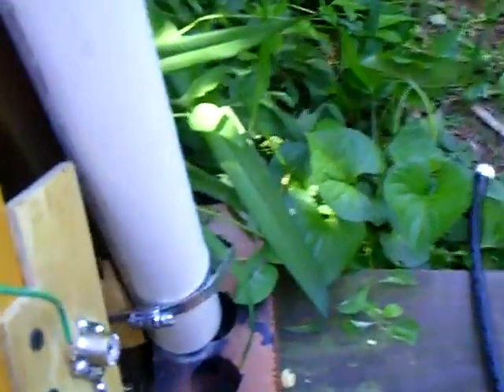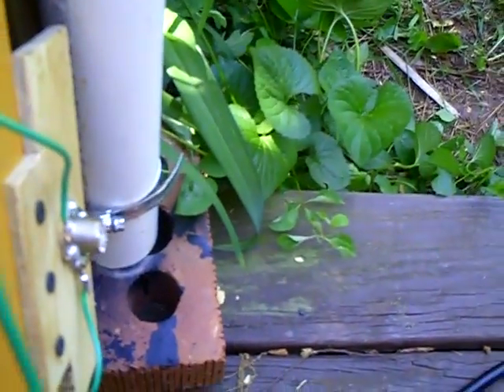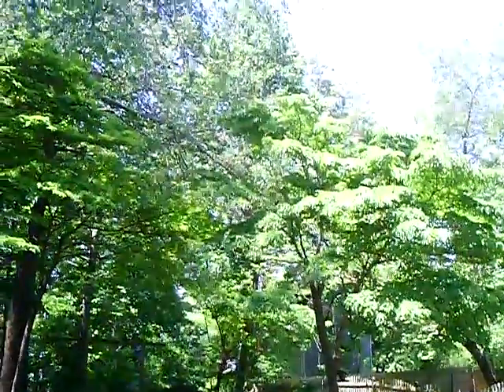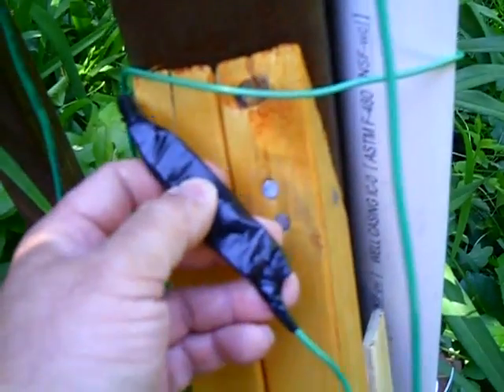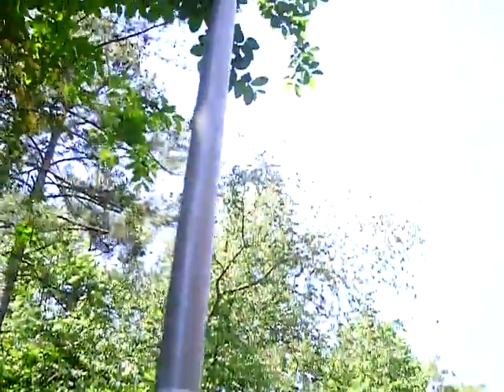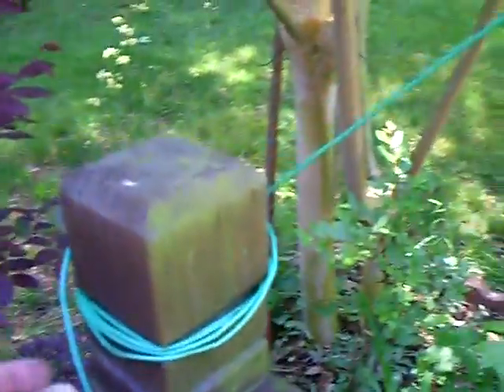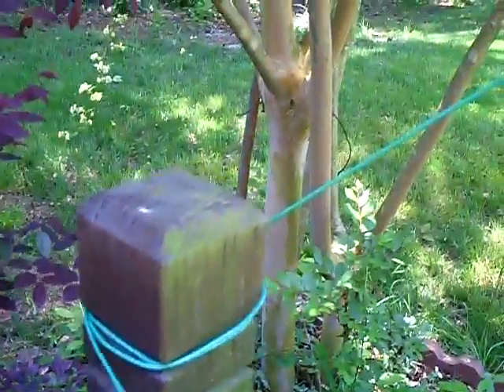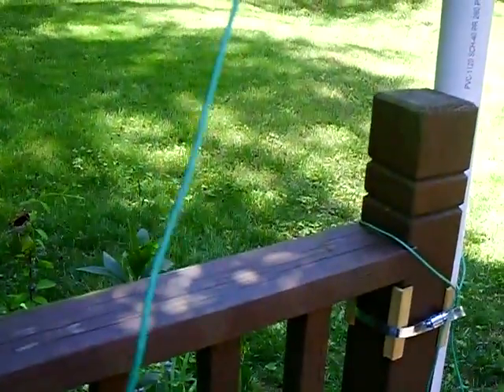My Vertical Loop Antenna for 80 Meters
hooked it up and got infinite SWR until I unwound the extra turns from the two posts. Was able to get a SWR of about 1.2:1 with the MFJ Versa Tuner 2. This was at 3.913 MHz. Will try to make a contact soon. Probably next week.

From the following site I determined to feed the antenna directly with 50 ohm coax

"The feed point can be anywhere along the wire, but is normally made near one of the supports simply to lend stability to the antenna system. A loop is a loop, so anywhere you "break" it for the feed point, it's still a loop! The use of a balun is controversial. Some argue that the feed point impedance must be compensated for through the installation of a balun. Others argue that the installation of a balun will result in the radiation of undesirable harmonics and the loss of power. Tests that we ran way back when I was in college at the antenna laboratory at O.S.U. resulted in the determination that directly feeding the loop with 50 ohm co-ax was most desireable. A quarter wave length of 75 ohm co-ax may be inserted in the feed line for a closer match if you desire."

Directly feeding the loop antenna is obviously the simplest, however, you be your own judge and feel free to try it both ways. All 3 of my loops are directly fed with 50 ohm co-ax. My 17 and 10 meter loops are both vertically suspended and are relatively in the clear but low to the ground"

 "To Balun or Not To Balun feeding a full wave loop?
« Reply #3 on: June 22, 2004, 05:58:20 PM »

"To be
honest, the physical environment, height above ground,
ground conductivity, and other factors make a bigger
difference in performance than the feedline type.

If you read through the articles on horizontal loop
antenna from W4RNL:

"So it comes down to a personal preference.  At low
heights the 50 ohm coax is likely to give you a better
match on 80m, while with a higher antenna a 4 : 1 may
have a lower SWR on 40m.  But for initial testing
you can just put it up with direct coax feed (50 or
75 ohm) and use it without a balun."